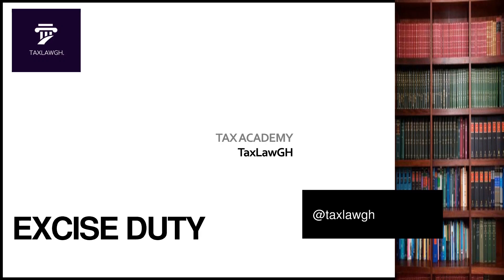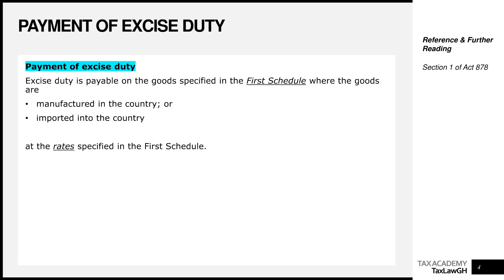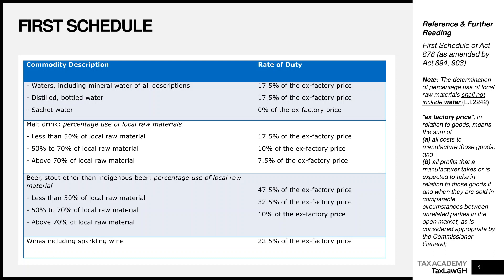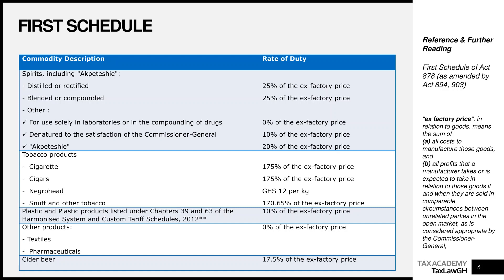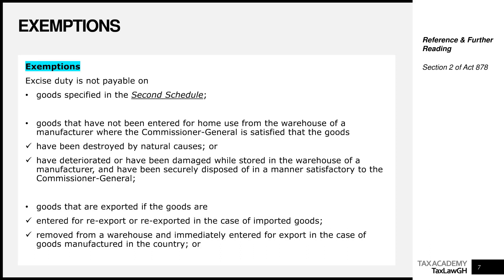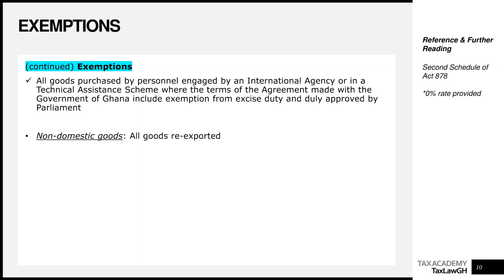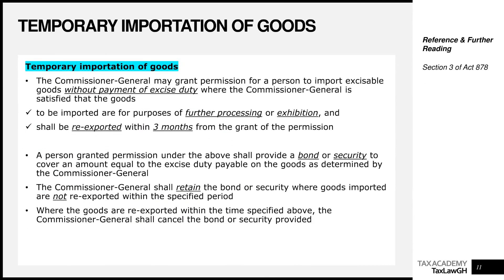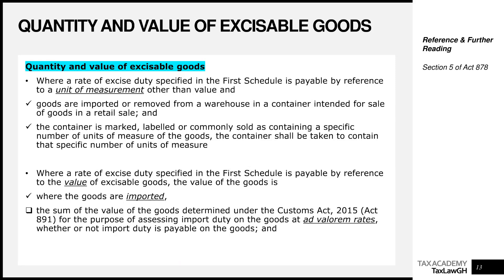Taxation Lectures || Excise Duty (Part 1) || Taxation in Ghana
Taxation Lectures in Ghana (Excise Duty in Ghana) - This video introduces students to the relevant principles and concepts of Excise Duty based on the provisions of the Excise Duty Act, 2014 (Act 878) as amended, and the Excise Duty Regulations, 2016 (L.I. 2242).